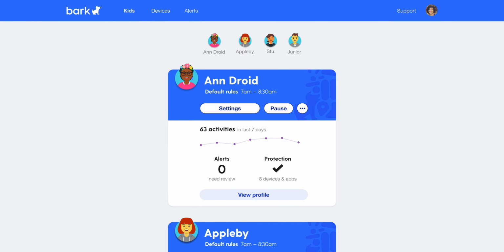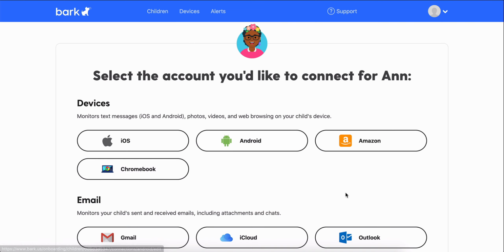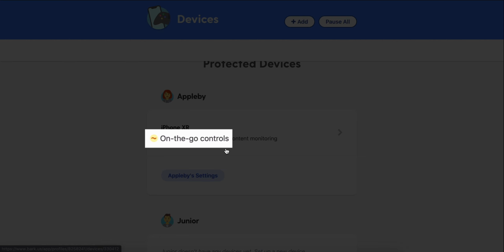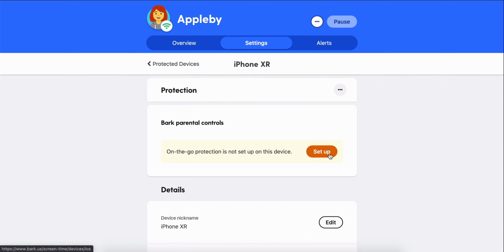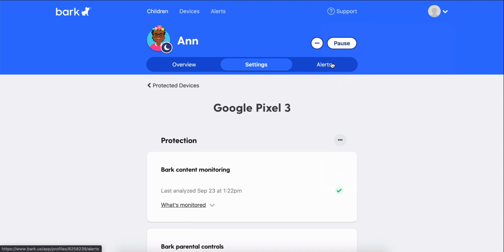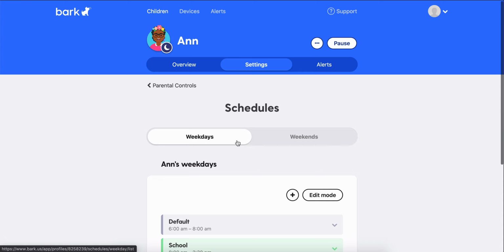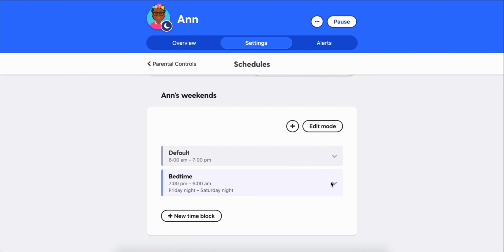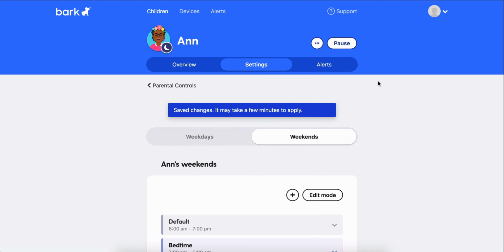Bark App and Dashboard Update Walkthrough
Take a tour of the new Bark App and Dashboard! We know updates can be a little confusing at first, but this video will walk you through everything you need to know to help keep your kids safe online and in real life. The updated navigation, in-depth child profiles, and at-a-glance connection information will help make using Bark easier and more efficient, so you can spend less time in the app and more time with your family.